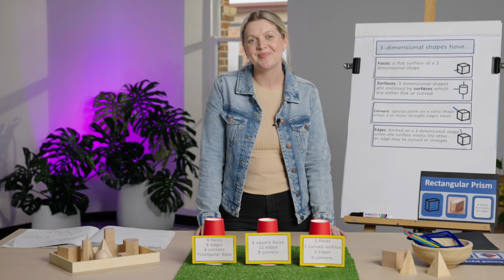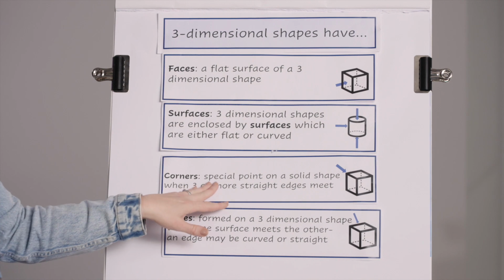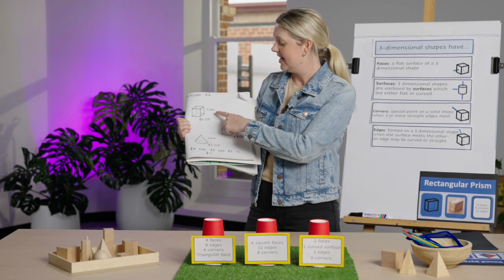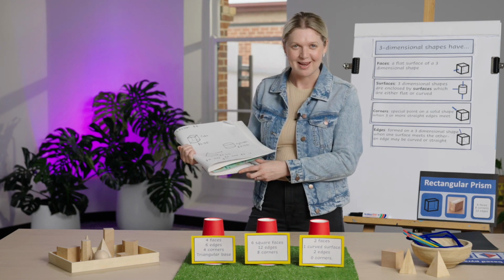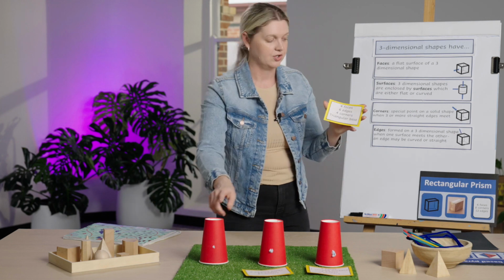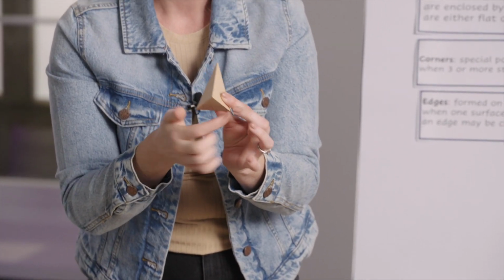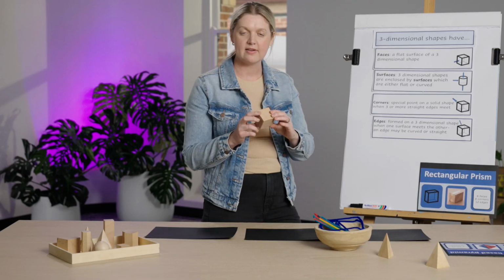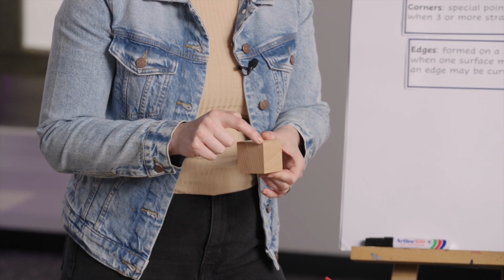Year 1 Numeracy - Lesson 63 - Identifying edges and corners on 3 dimensional shapes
Learn to identify edges and corners on 3 dimensional shapes. You will need paper and something to write with.